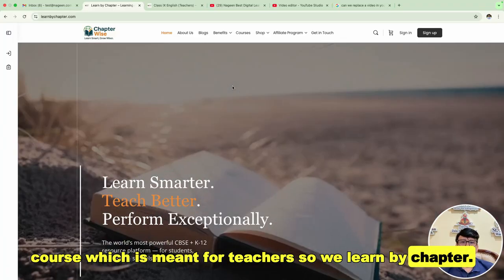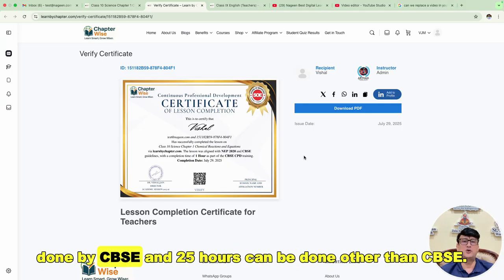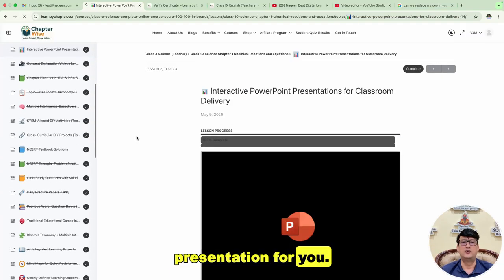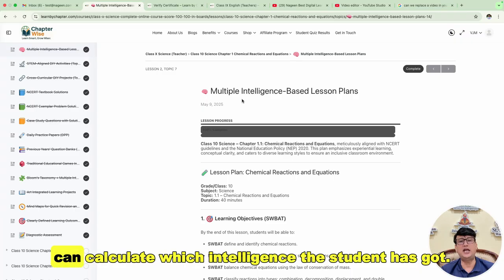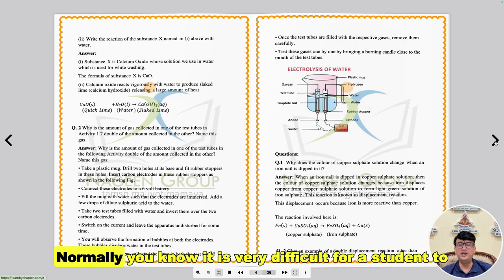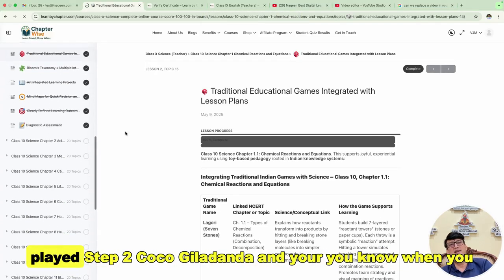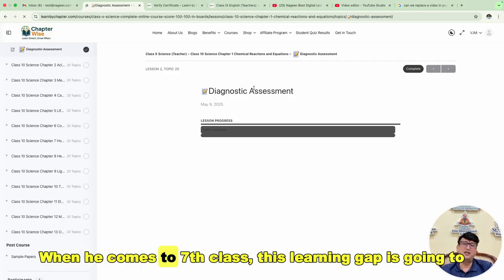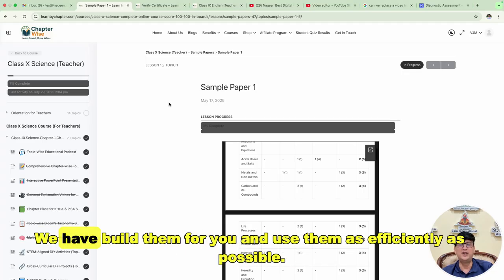Step-by-Step walk thru to Accessing Your Courses & Content on LearnByChapter.com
Confused about how to access your purchased courses or course content on LearnByChapter.com? 🤔
This video is your complete step-by-step guide to navigating your dashboard and exploring all the powerful learning and teaching resources available.

🎯 In this video, you’ll learn:
How to log in and access your dashboard
Where to find your purchased courses
How to view chapter-wise content
How to use resources like Notes, PPTs, Podcasts, Videos, Mind Maps, DPPs, Assessments, and more

Whether you’re a student or a teacher, this guide will help you make the most of everything LearnByChapter.com has to offer.

📌 Don’t forget to bookmark this video for future reference.
📥 Start exploring your learning journey today!